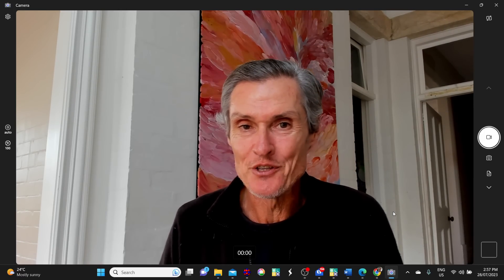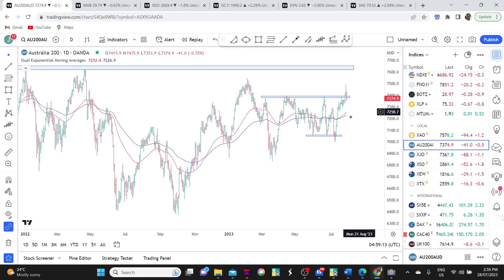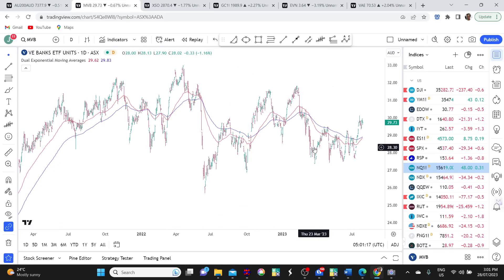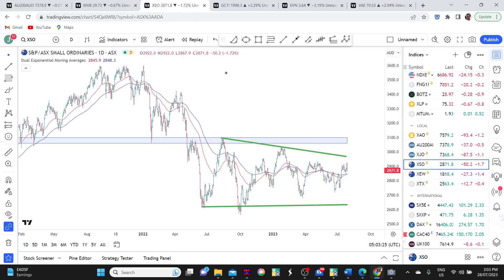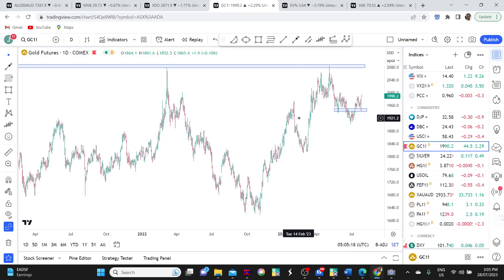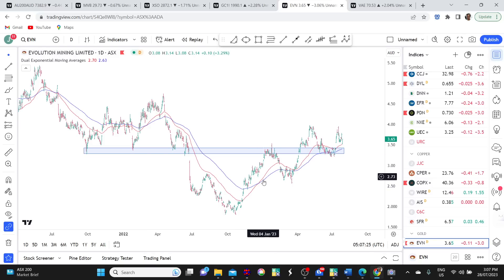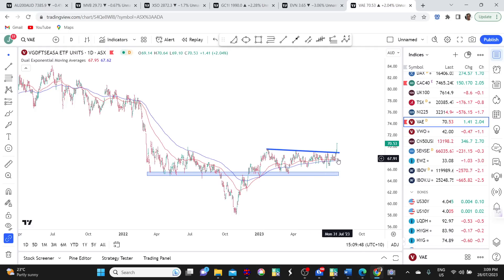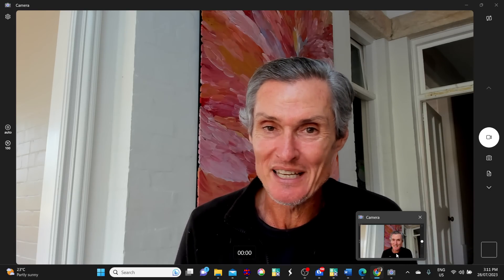BIG Bullish Signal In ASX ETF | Technical Analysis Of ASX Stocks and Gold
🌟 Trade the Trend is a weekly video about where ASX shares and the stock market are heading. It's for investors and traders looking for technical analysis of ASX stocks, the ASX 200, the SP500, as well as stock markets and commodities markets in general.

[ This week only. Don't miss the next signals! ]

00:00 Intro
00:30 Was that a false break higher in ASX 200?
03:40 Look what this key sector is doing
06:06 Small Ords pulling back (will the dip be bought?)
07:55 Gold starting to turn higher (watch this gold stock)
11:30 Big bullish signal. Look at this emerging opportunity today.